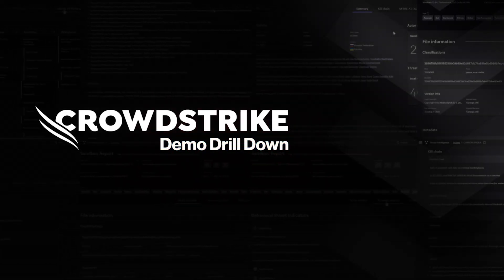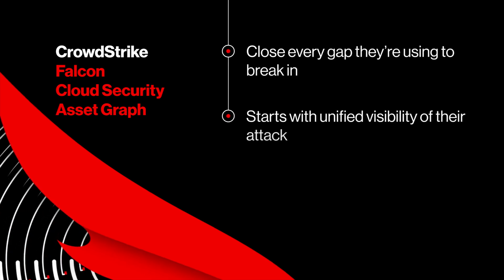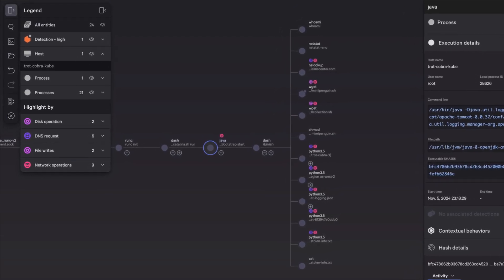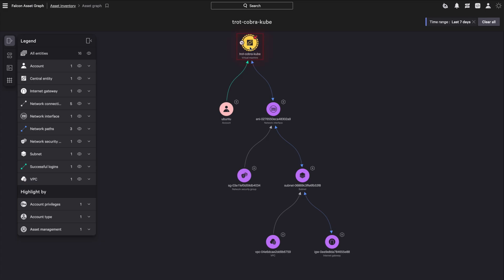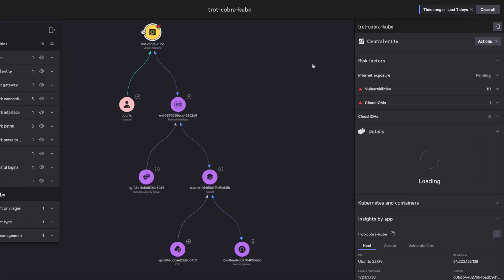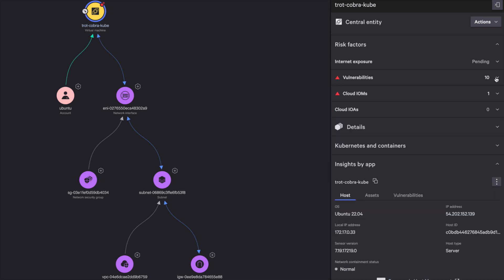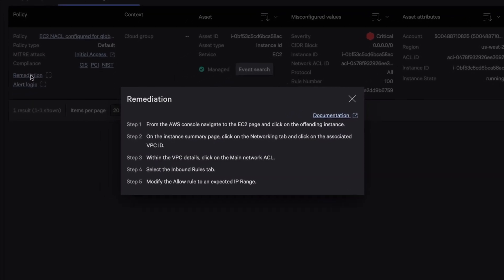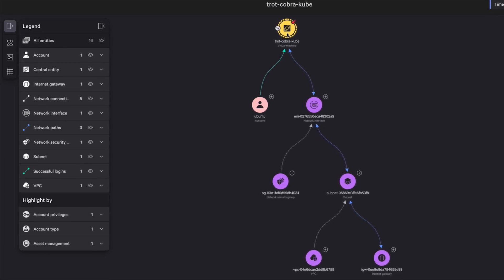Falcon Cloud Security Asset Graph: Demo Drill Down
Gain the edge in the race against adversaries by leveraging unified visibility across your attack surface—from endpoint to cloud. See how Falcon Cloud Security's Asset Graph uncovers vulnerabilities, highlights misconfigurations, and automatically maps the complete attack trajectory, empowering you to respond faster and mitigate threats effectively.